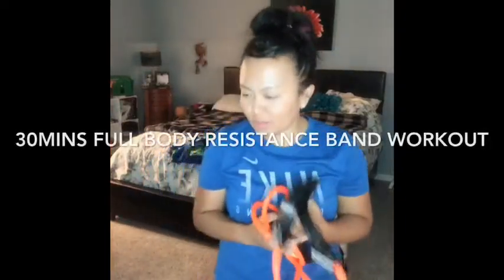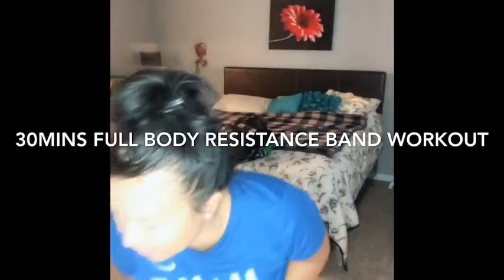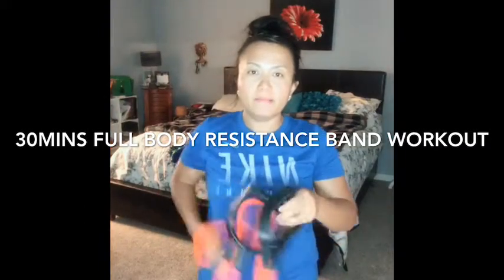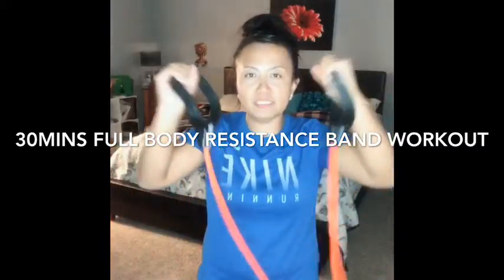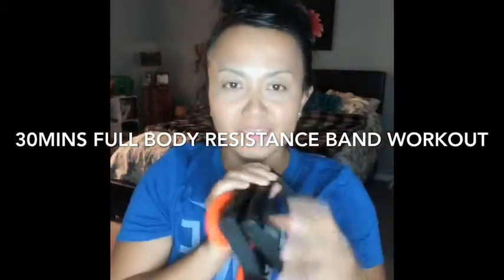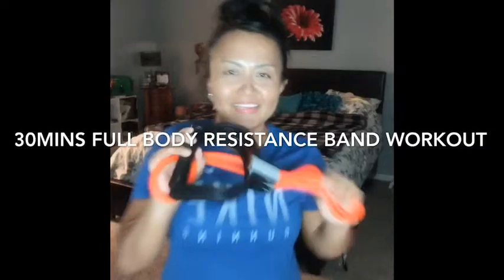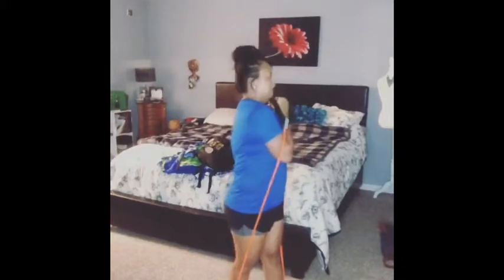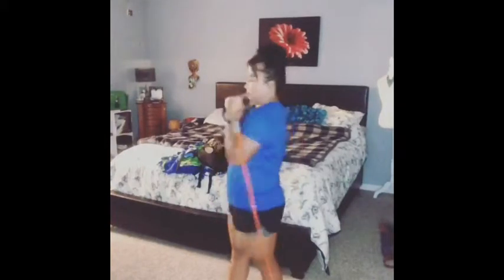30 Min Full Body Band Resistance Workout